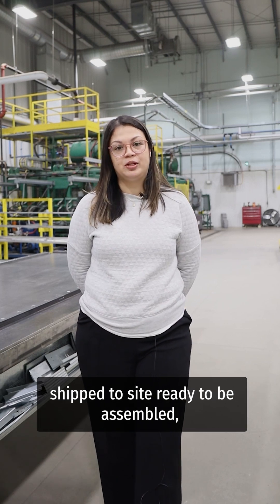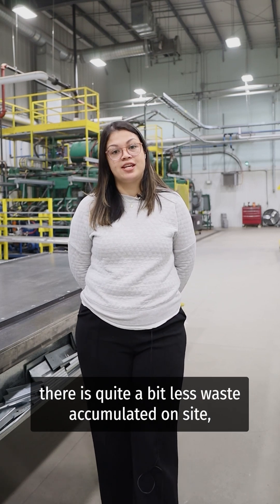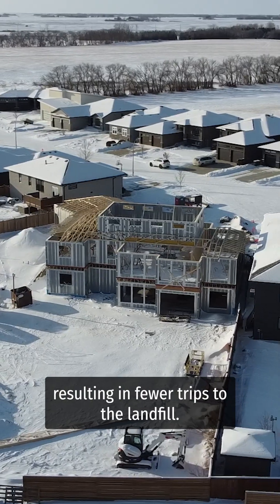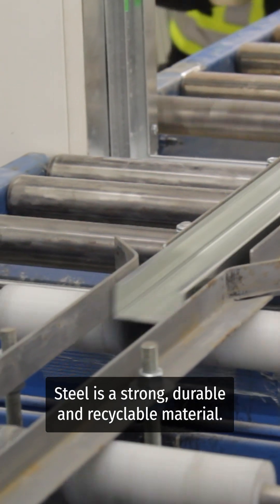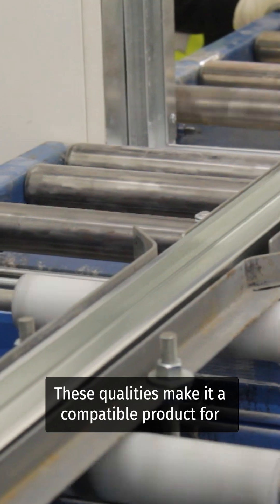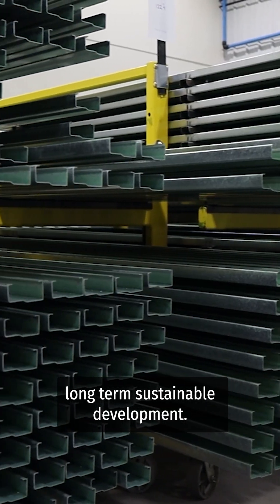ICE Panel Q&A | How Are ICE Panels A Sustainable Product?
Discover the sustainable future of construction with ICE Panels! 🌿 Charnele highlights how ICE Panels offer high performance for your next building project. With impressive R-values and favourable EnerGuide ratings, Greenstone ICE Panels are the top choice for residential and commercial projects.